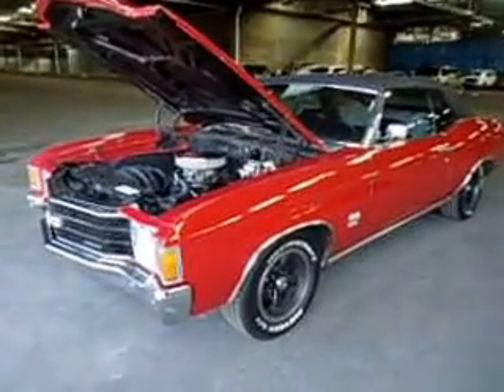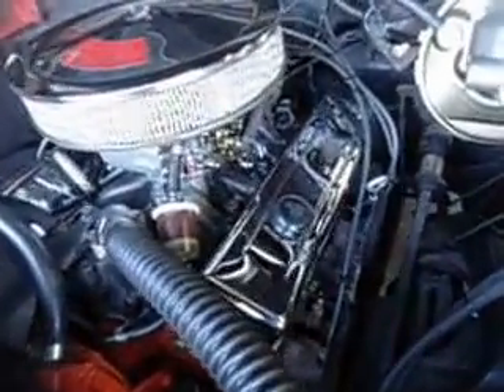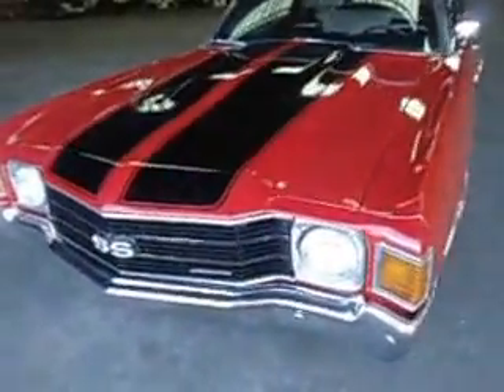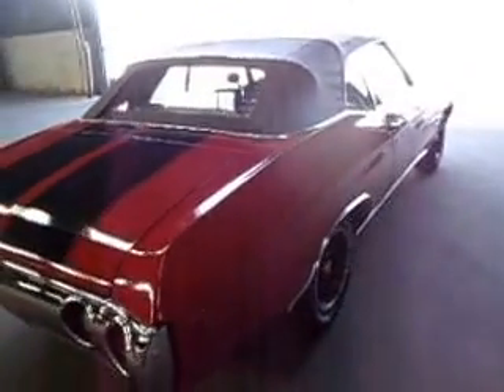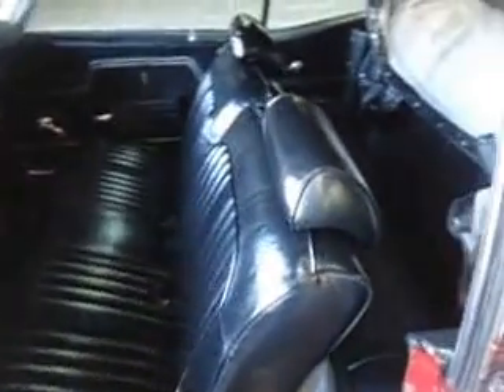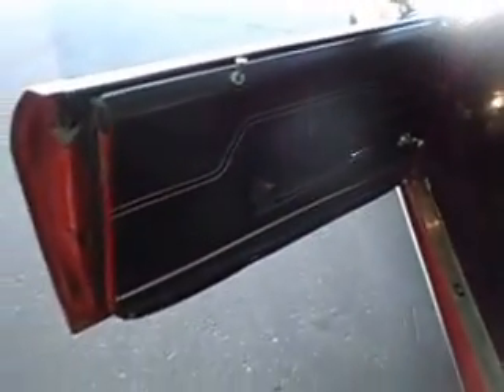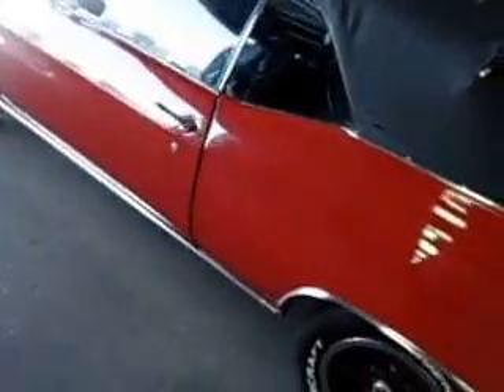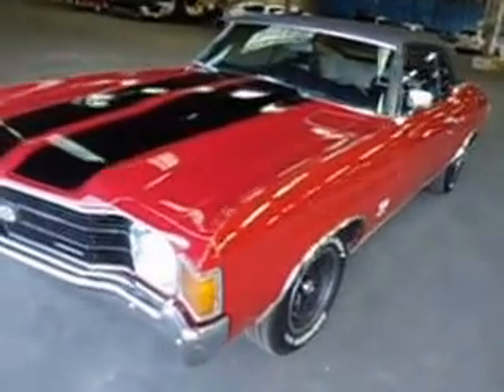1972 CHEVELLE SS CONVERTIBLE S MATCH FOR SALE $22500